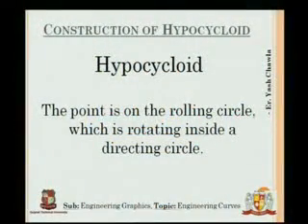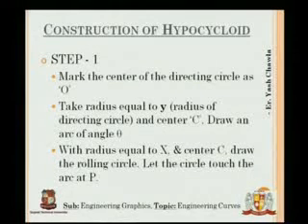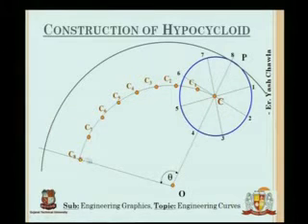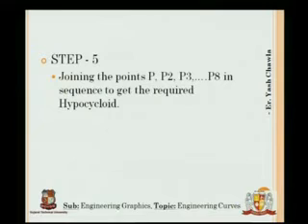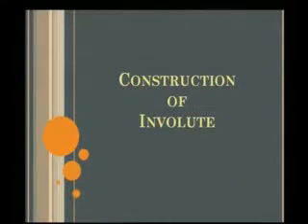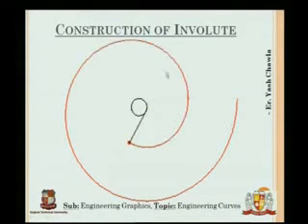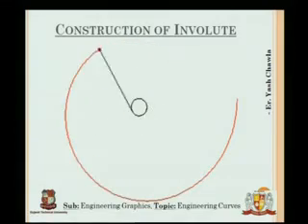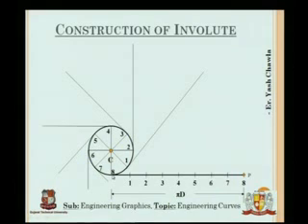Yash Chawla Engineering Curves 1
Yash Chawla-Parul Ins. Of Engg & Tech,Vadodara-Engineering Graphics-Engineering Curves-Involutes and Spirals and all solved examples for Engineering Curves.